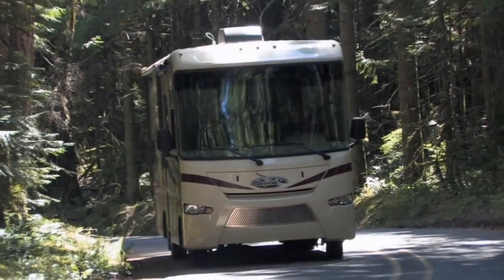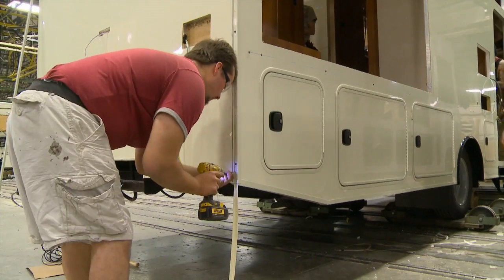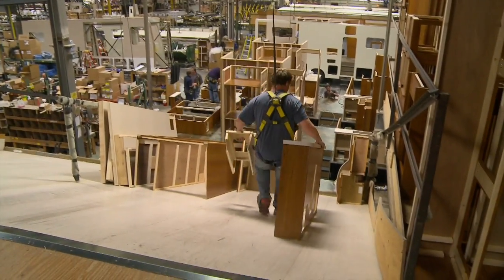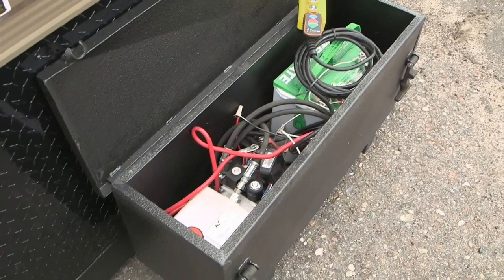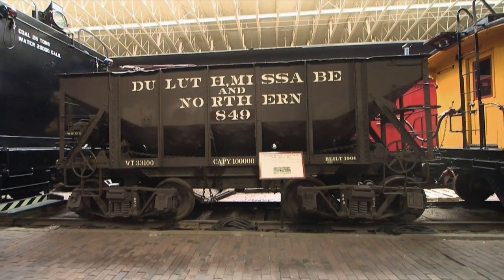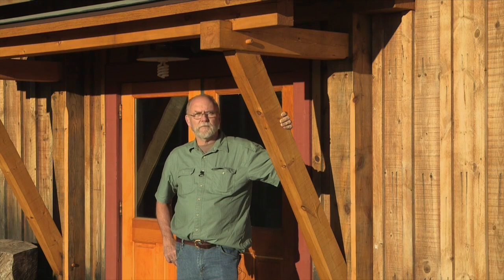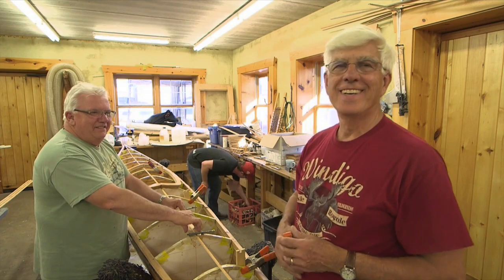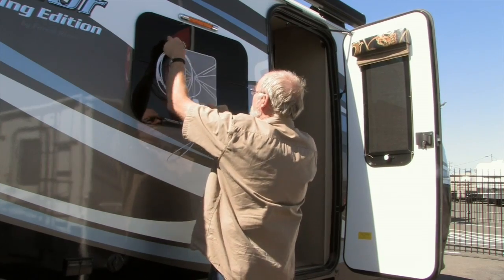Rollin' On TV Show #2015-18 Jayco Alante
On this week's show we look at the new Jayco Alante class A motorhome including what goes into building this unit.
Jeff Johnston checks out the Ice Castle Fish House trailers made in Minnesota. Later Jeff visits a couple of great RV destinations in Minnesota.